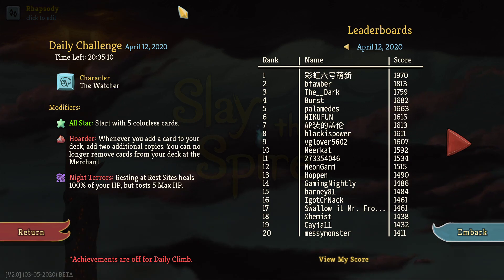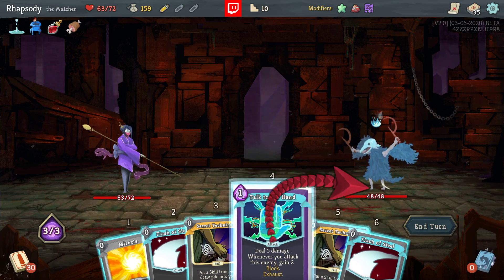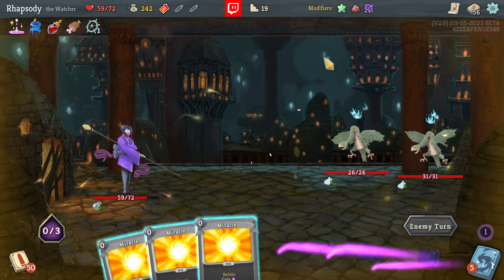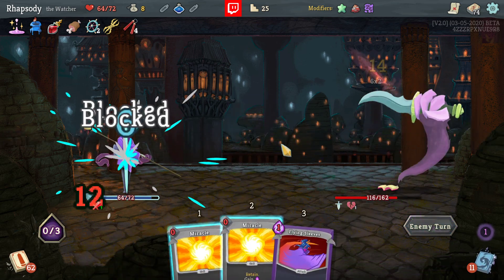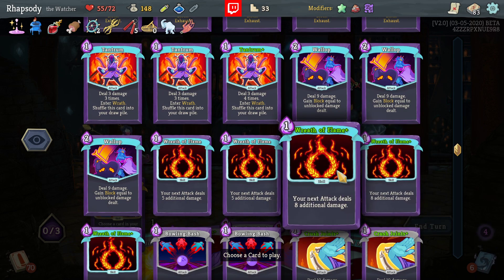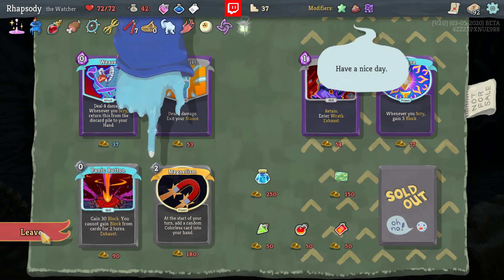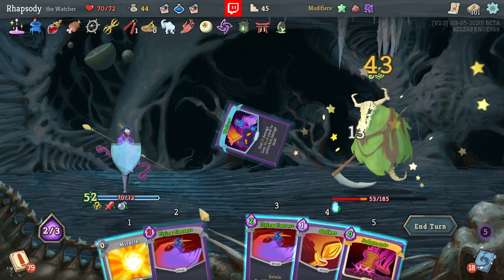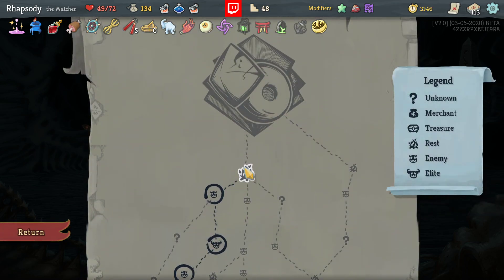Let's Play Slay the Spire: Wreath Chaining | 12/4/20 - Episode 362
Slay the Spire is a deckbuilding roguelike with turn-based combat where the goal is titular. Slay the Spire. Developed by Mega Crit Games and currently featuring the characters Ironclad, Silent, Defect and the newly added 4th character The Watcher (and their respective decks), the game can be bought from Steam

The fourth character for Slay the Spire - The Watcher - is finally out of the beta branch of the game!